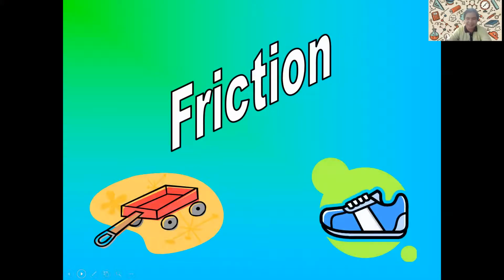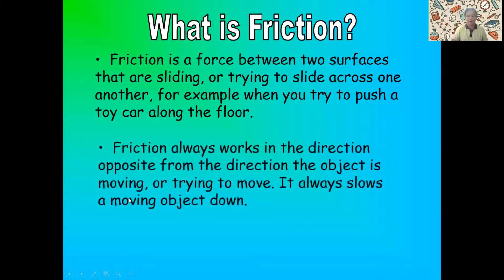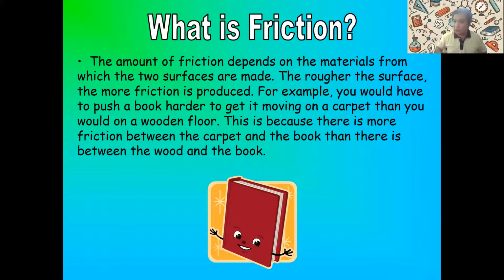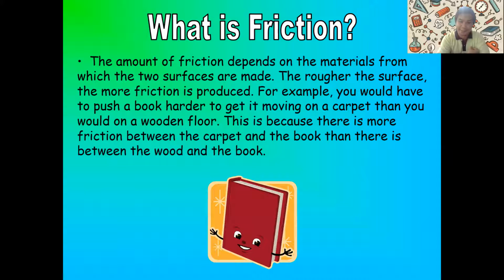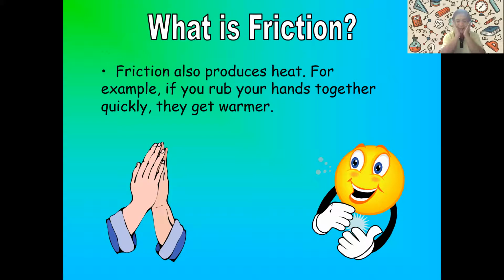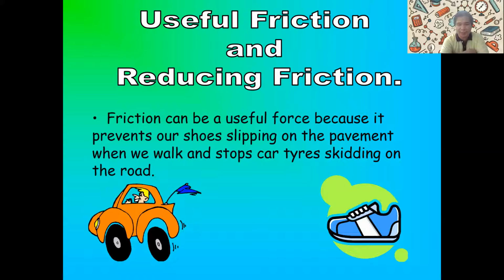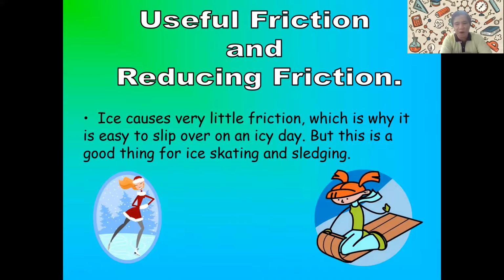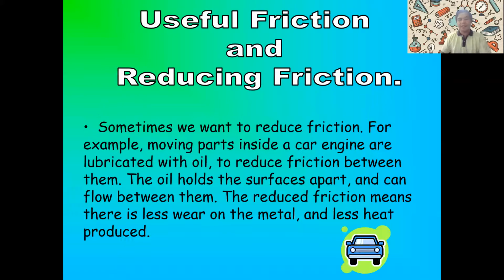P5 Intro to Friction